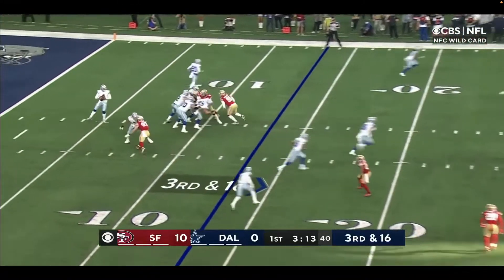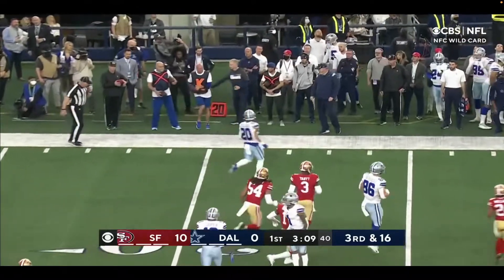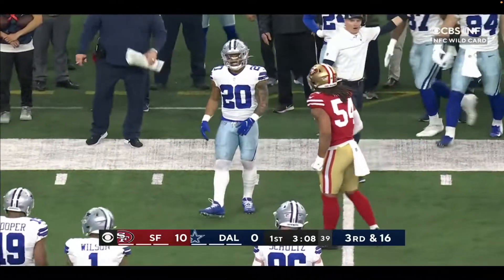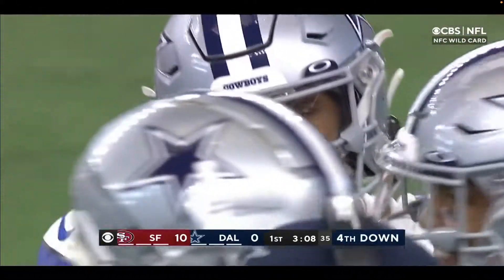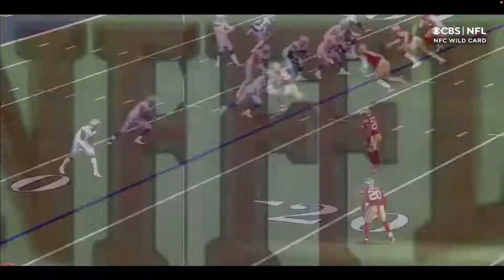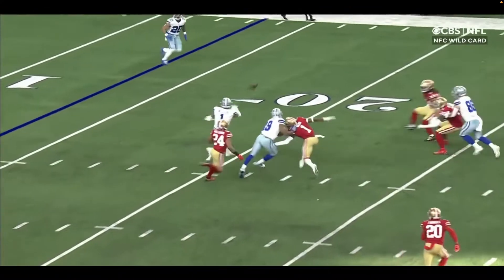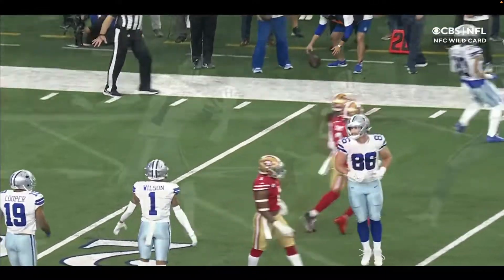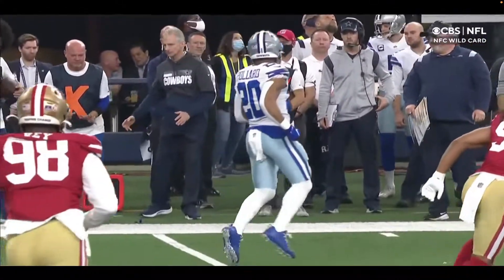Cowboys failed trick play (good idea if it worked)